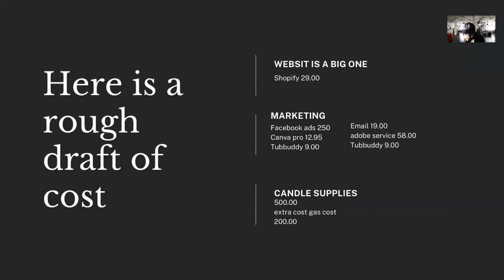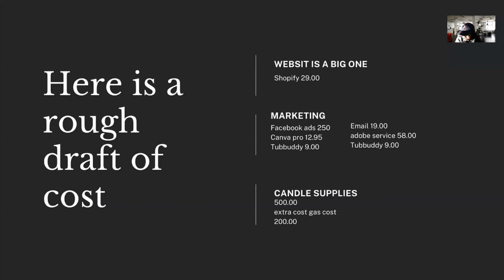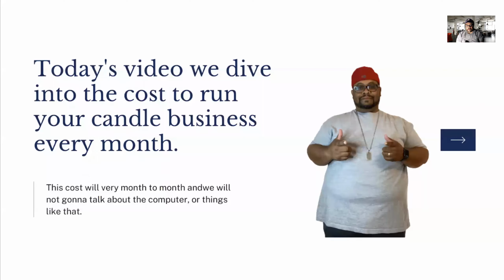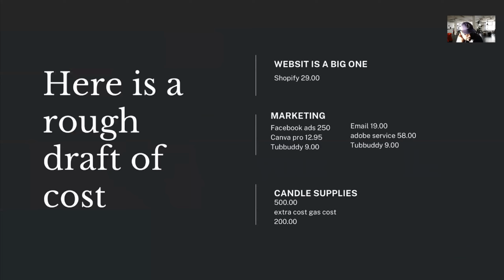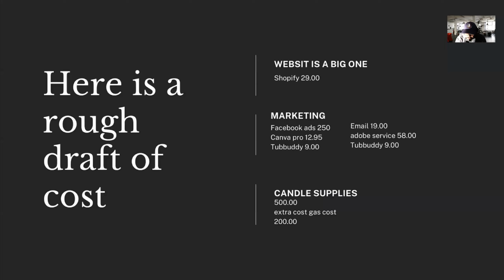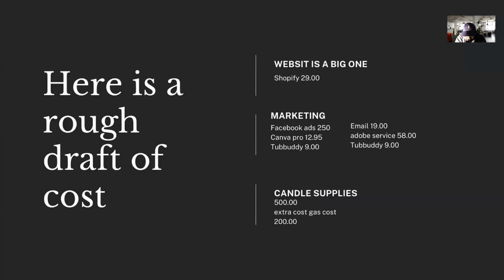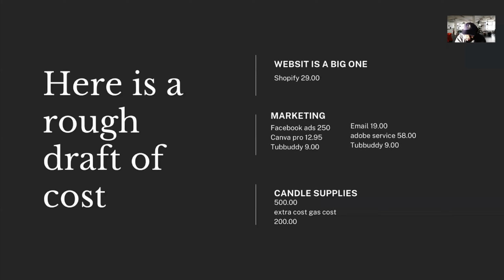How to calculate your monthly candle cost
My name is Tony Porter and I teach people how to make candles and create a business around them. Thank you again for taking the time out of your day for  watching.

If you have any questions or something  you would like to see please message me.

In todays video we are talking about our monthly cost.